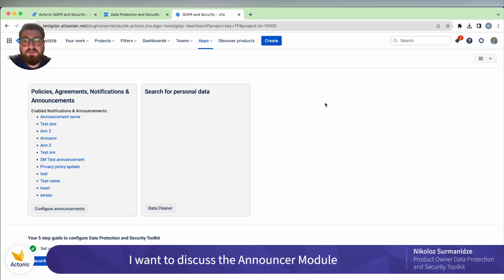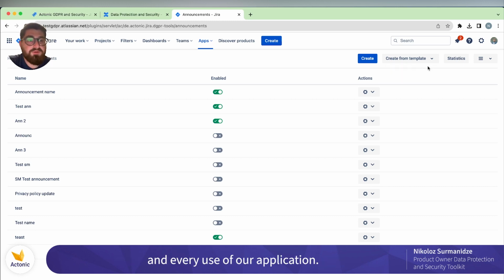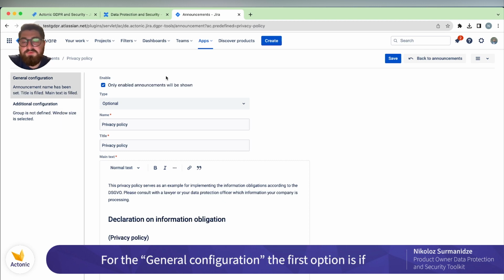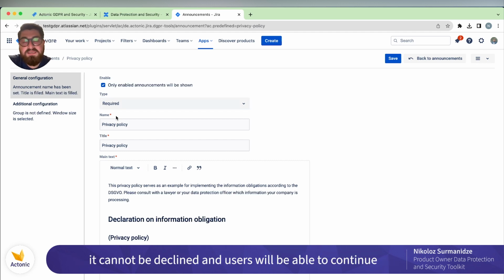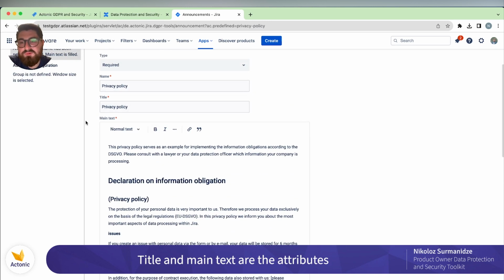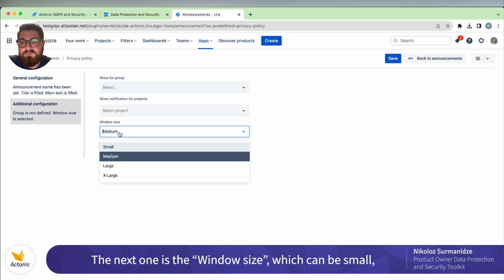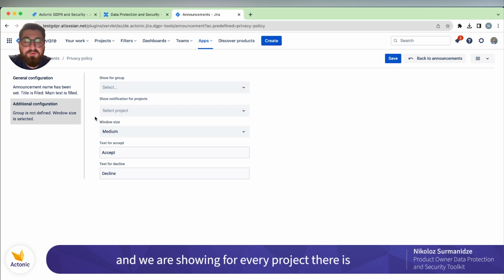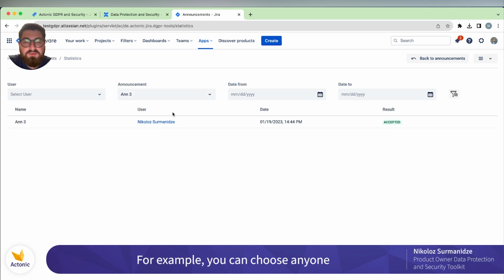Announcer | Jira Cloud | Data Protection and Security Toolkit | Actonic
Learn more about the Announcer module of our Data Protection and Security Toolkit – Nik will be your guide!